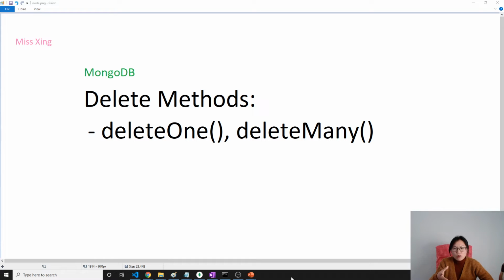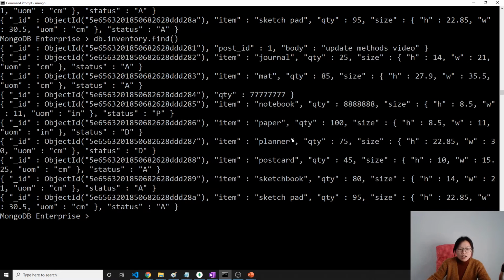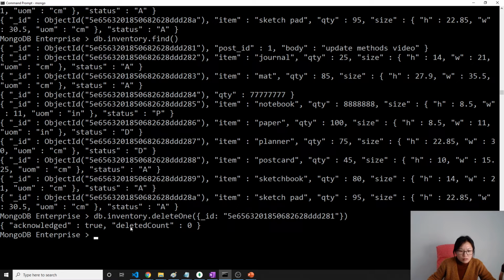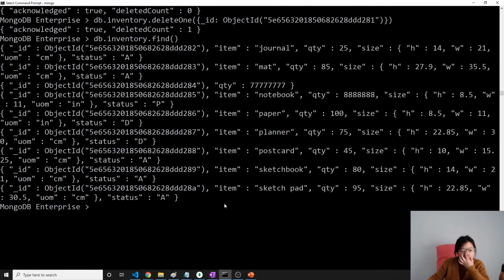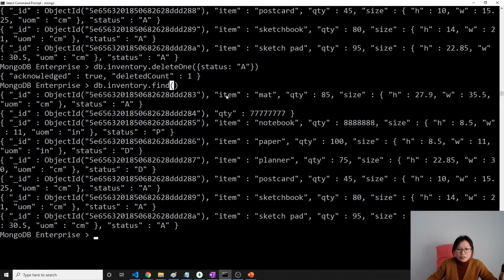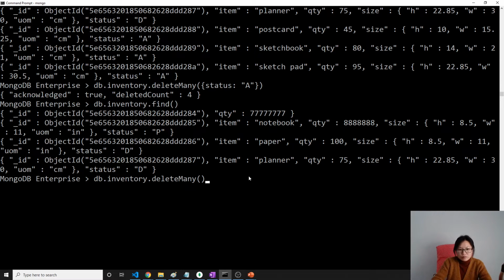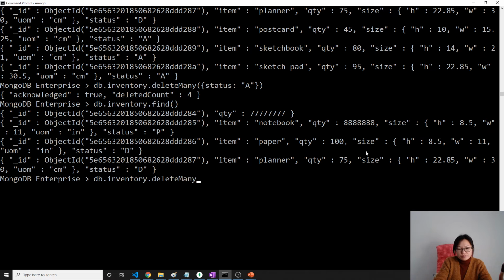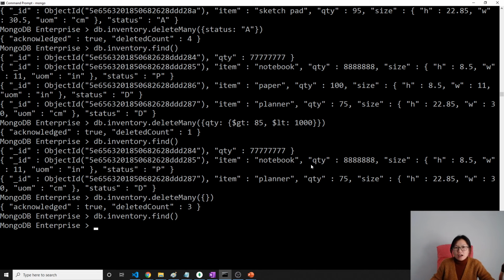MongoDB - Delete Methods: deleteOne(), deleteMany()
In this video, discuss Delete Methods: deleteOne(), deleteMany().